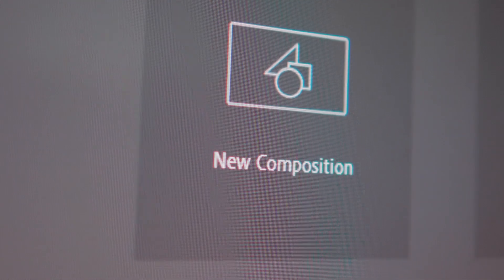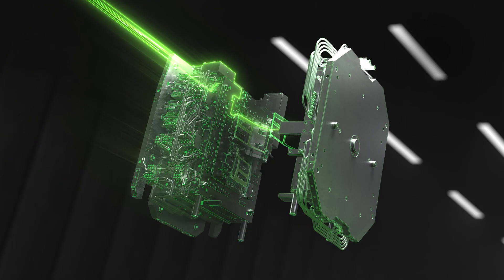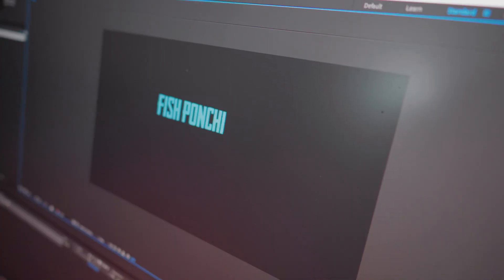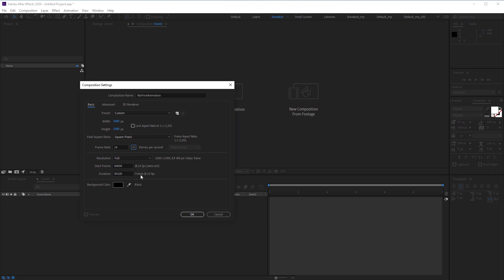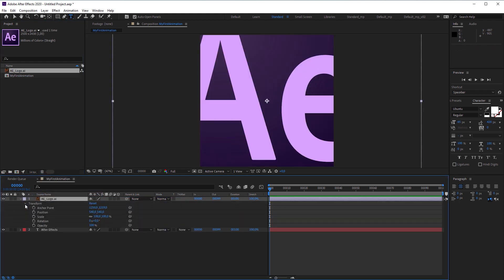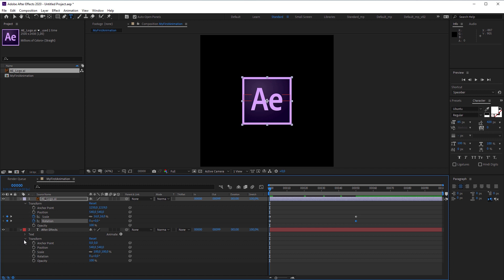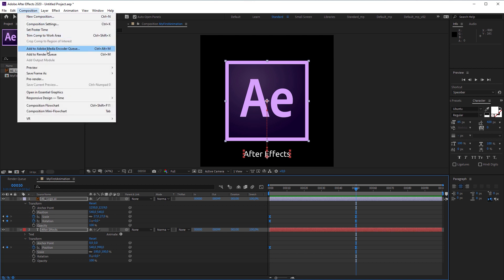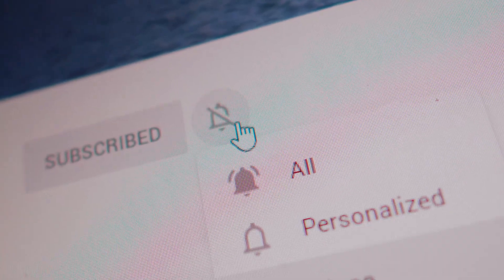Learn AFTER EFFECTS WithMe EP.01 | Absolute Beginner’s Basic Tutorial in AE 2020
I want to start an After Effects tutorials series for absolute beginners. This will be very basic tutorials. You don't need any previous knowledge.

In this introduction video I'm gonna show you how animation basically works: with keyframes.

Just learn After Effects from scratch.